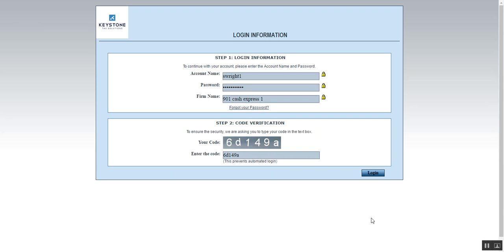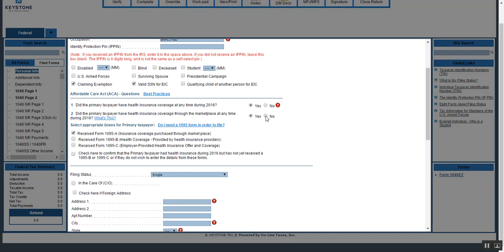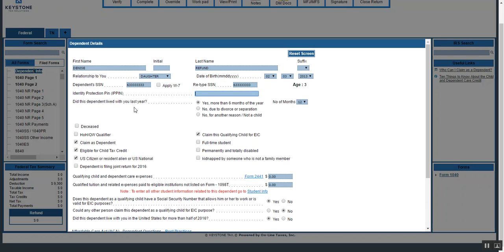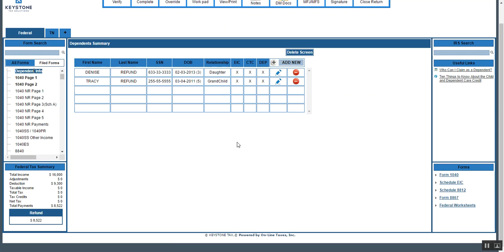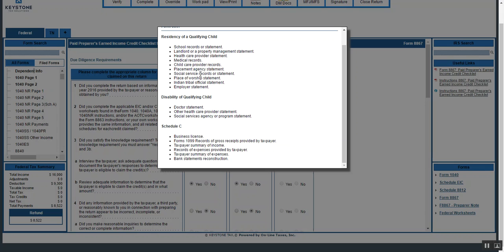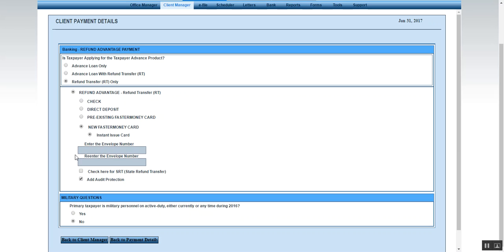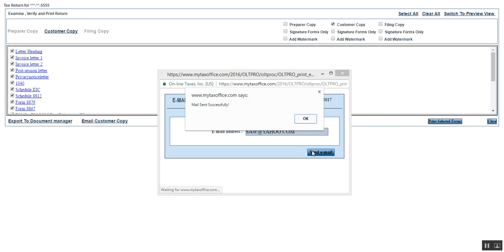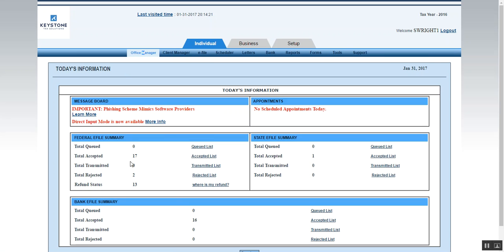Starting A Tax Return In Keystone Tax Software/Adding Payment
This video is for exisitng and new clients who want to know how to complete a tax return in Keystone Tax Solutions Software.